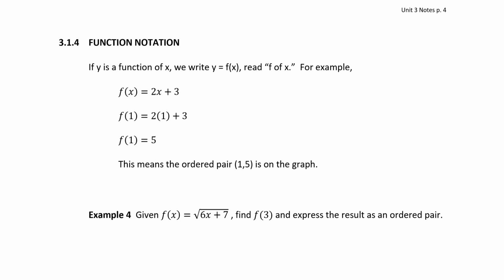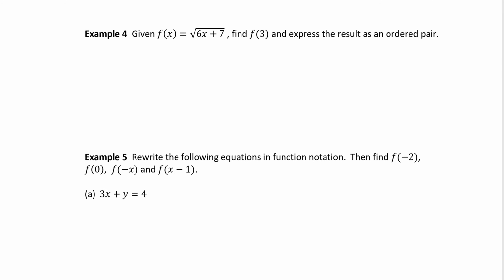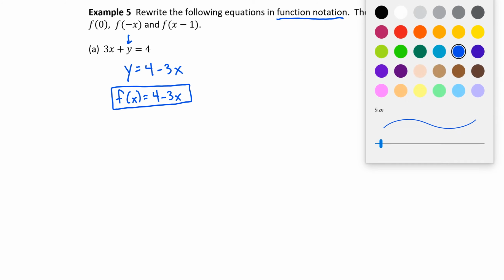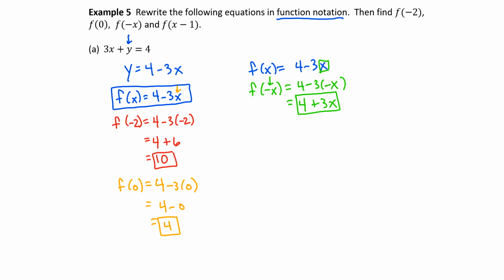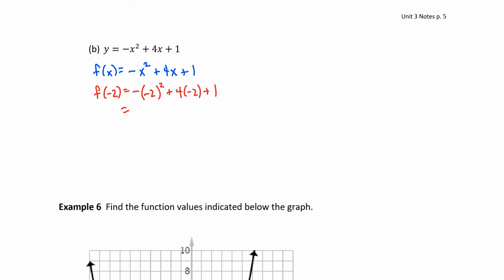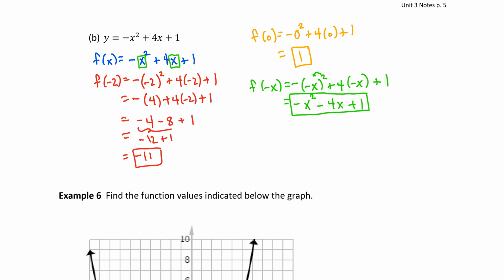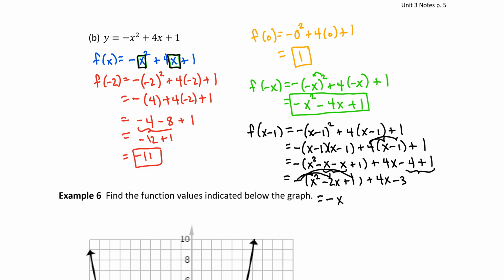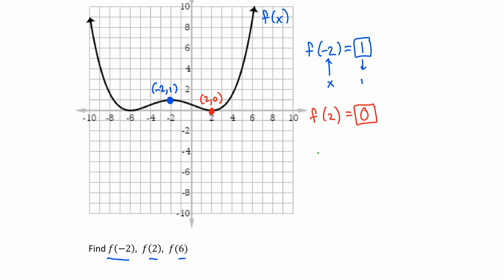3.1.4 Function Notation